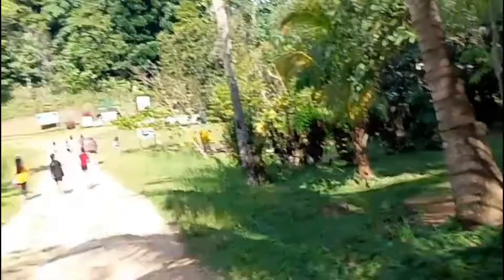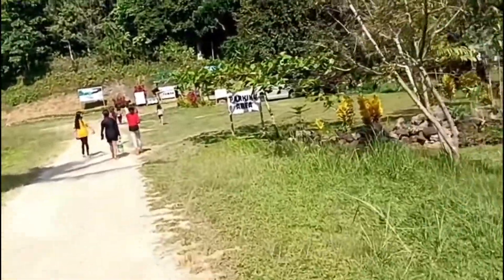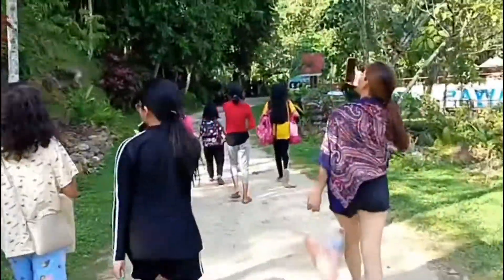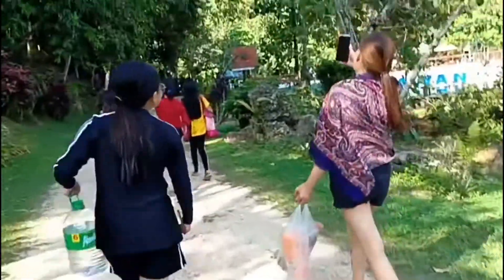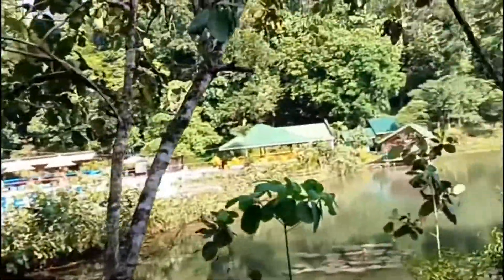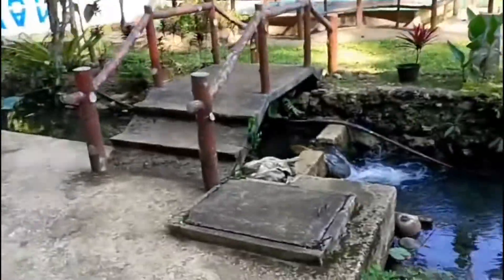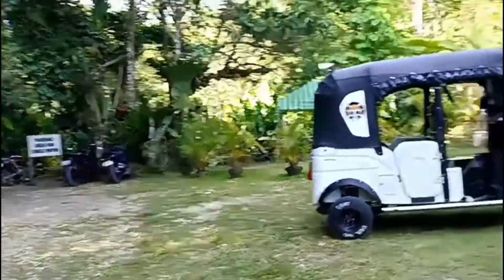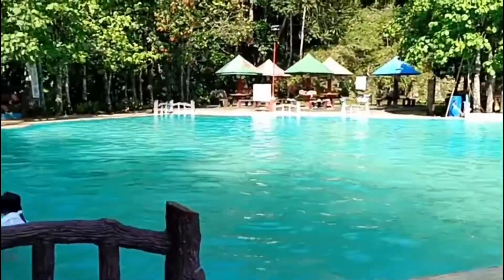It’s Beautiful Living in the Philippines